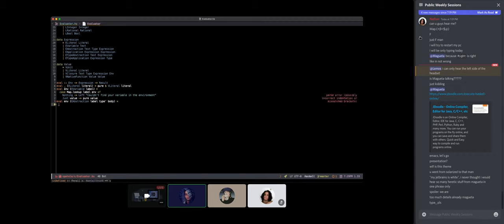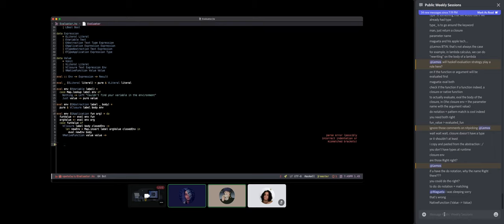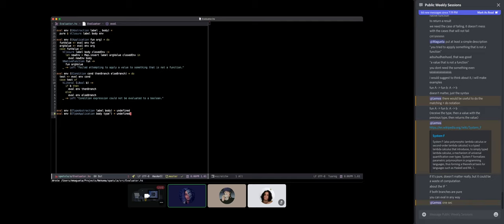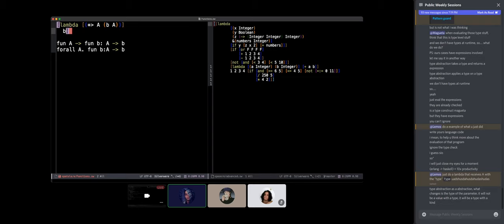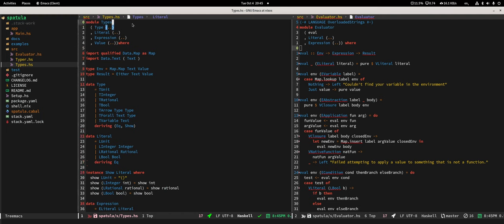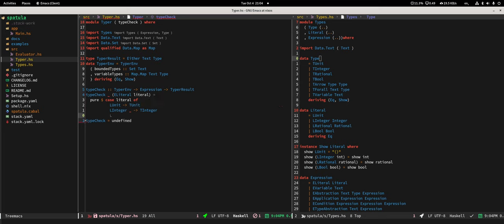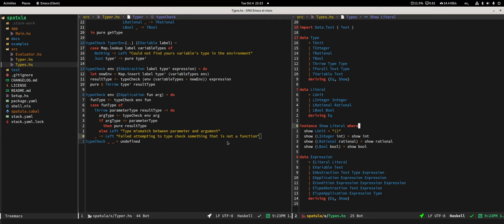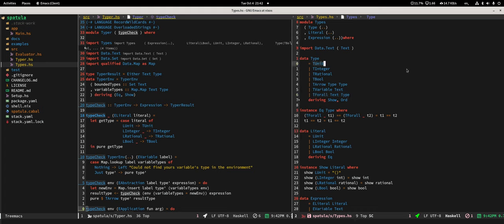Spatula #2 - Speedrunning due to Types